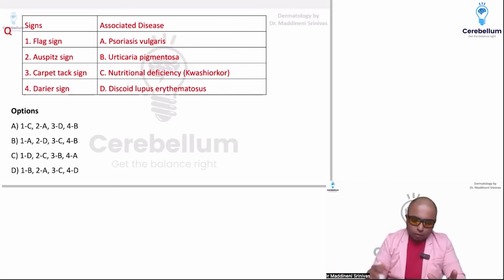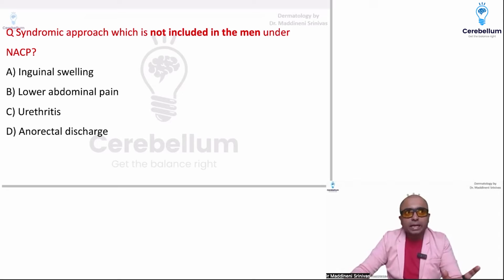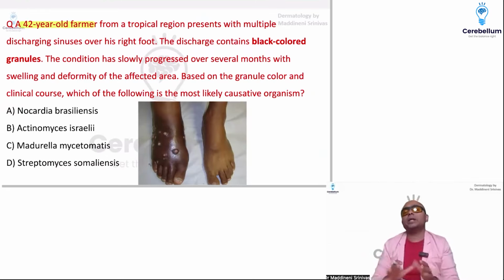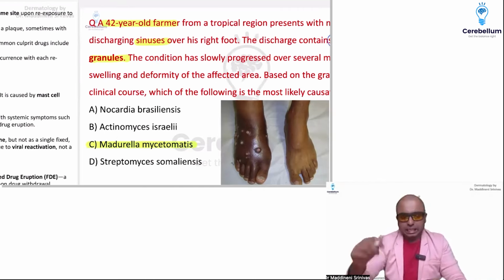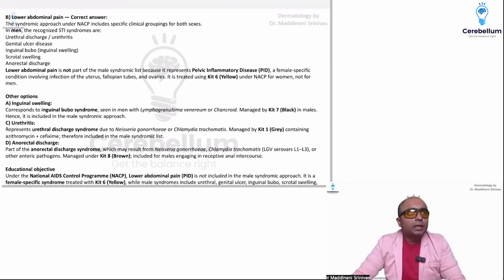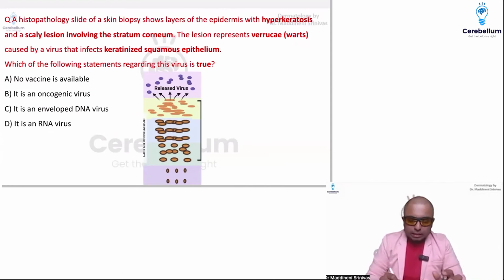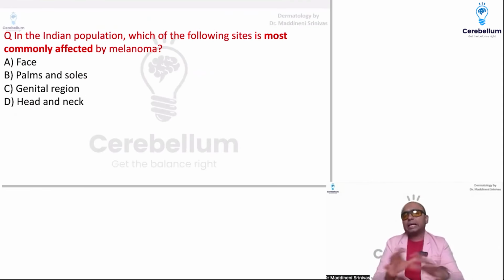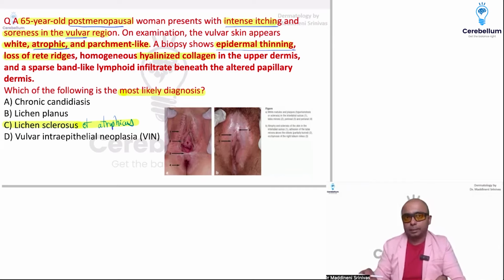INICET November 2025 Dermatology Recall Discussion by Dr. Maddineni Srinivas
Dr. Srinivas goes through the Dermatology recalls from INICET November 2025 — highlighting easy, tricky, and repeat questions that appeared from the previous year’s discussion sets.

With clear reasoning and conceptual cross-links to Pediatrics, STD, and Pathology, this recall session revisits questions that were not only familiar but conceptually significant.

Cerebellum Academy
An Institute For The Students by The Teachers